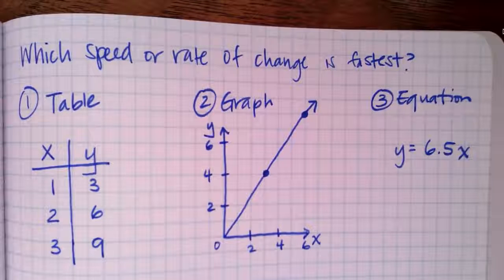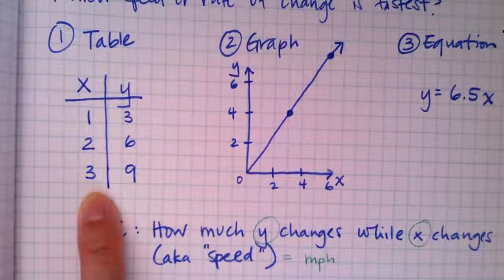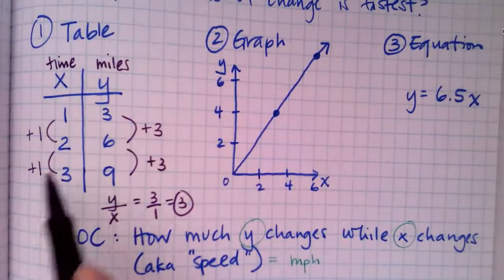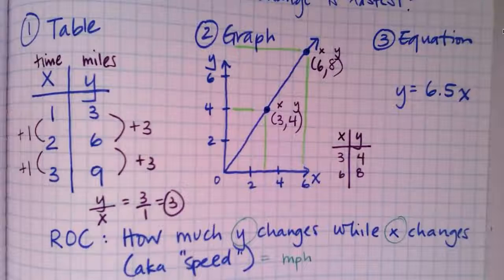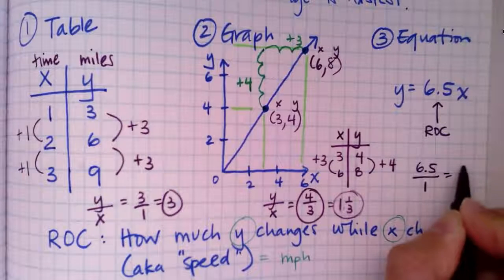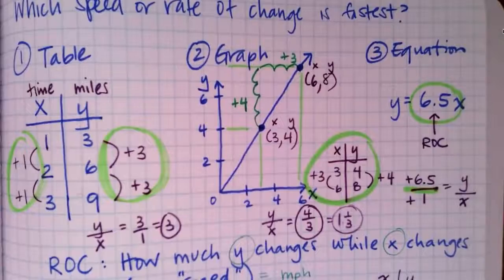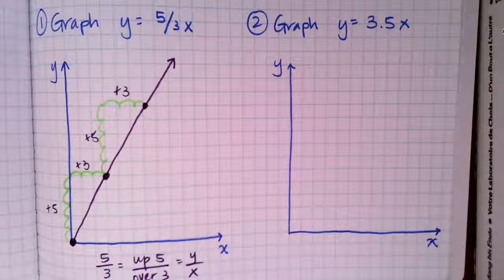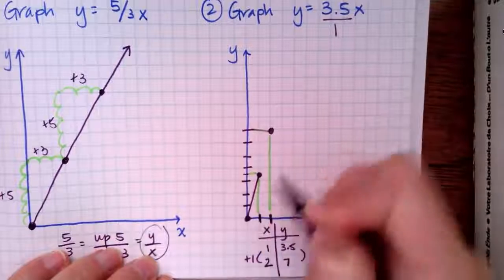SS Finding Rate of Change from a Table, Graph, and EQN